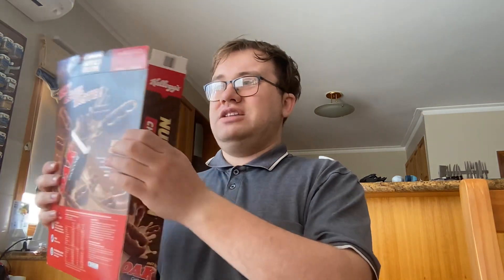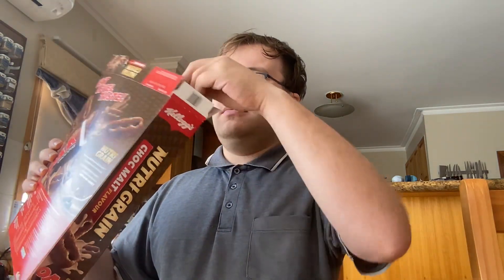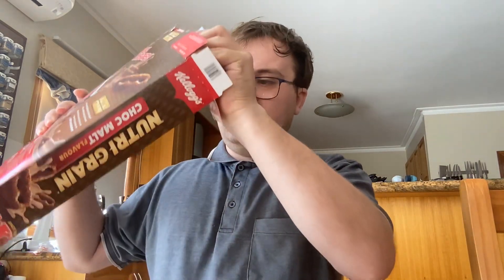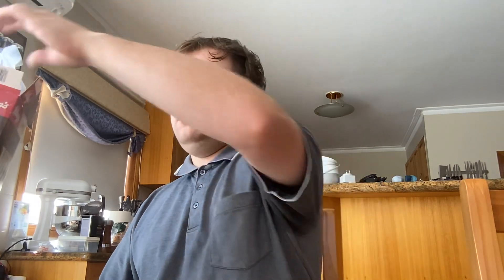Choc Malt Nutri Grain Review